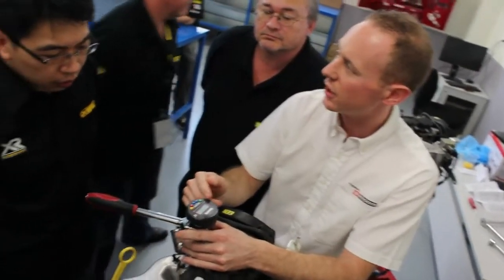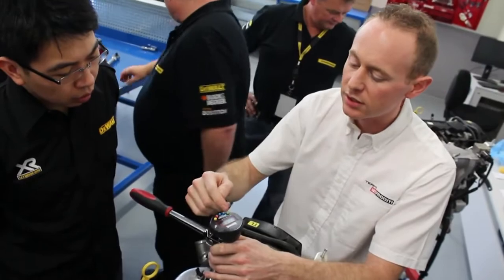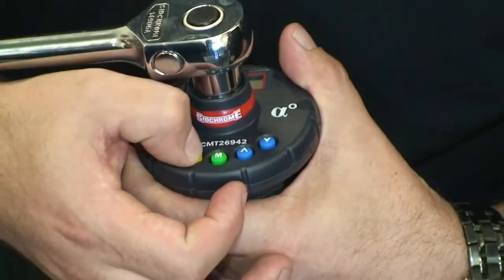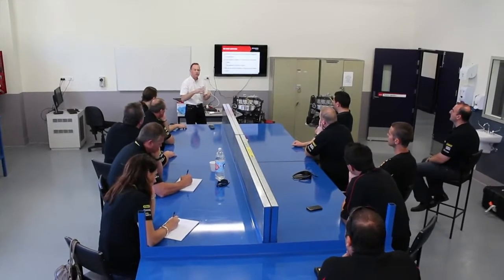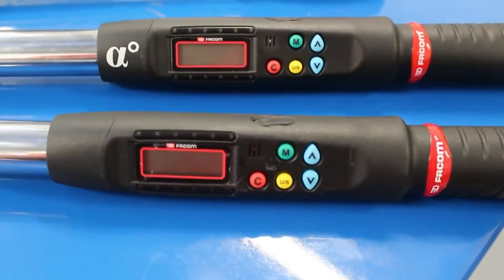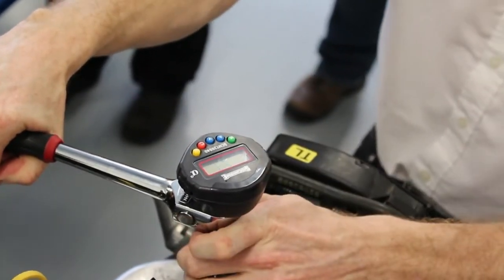Sidchrome Digital Torque Wrench Demo